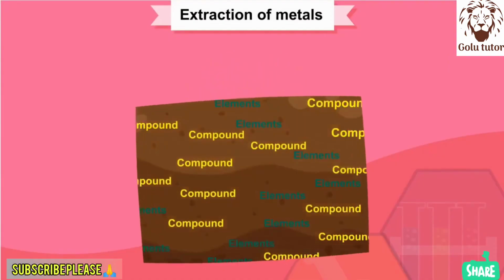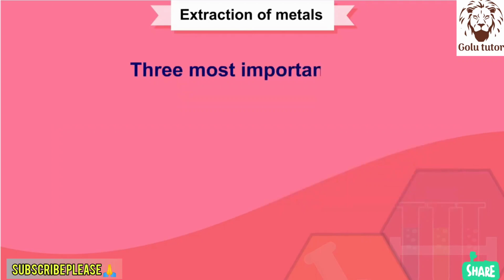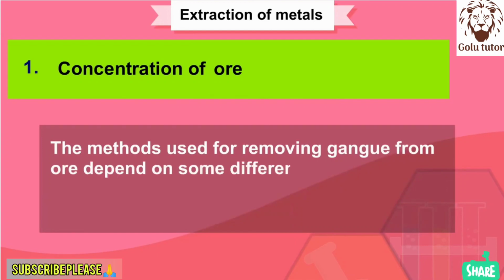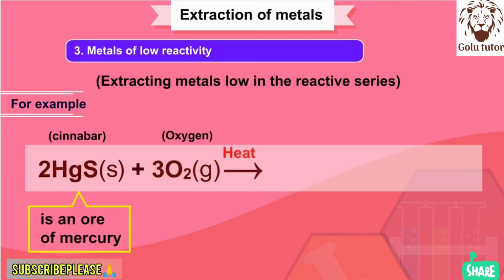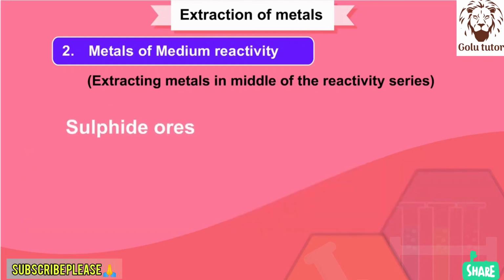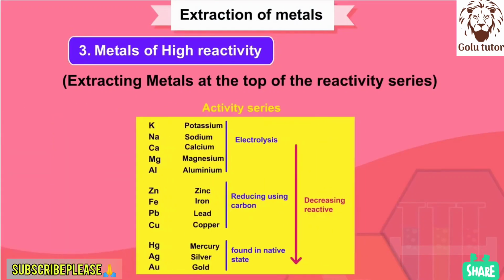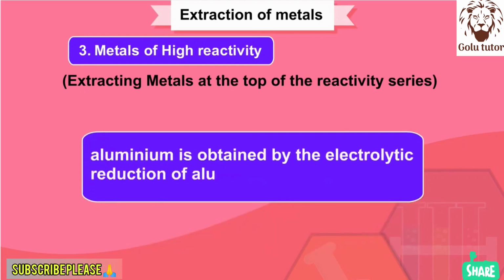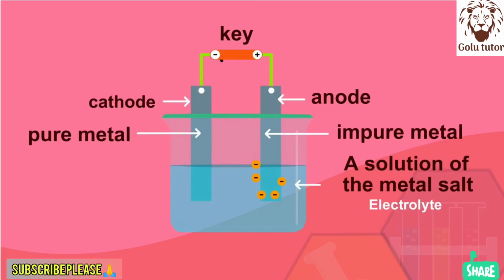Extraction of metals, metallurgy, chemistry, cbse, up & icse board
Metallurgy is a domain of materials science and engineering that studies the physical and chemical behavior of metallic elements, their inter-metallic compounds, and their mixtures, which are known as alloys. Metallurgy encompasses both the science and the technology of metals; that is, the way in which science is applied to the production of metals, and the engineering of metal components used in products for both consumers and manufacturers. Metallurgy is distinct from the craft of metalworking. Metalworking relies on metallurgy in a similar manner to how medicine relies on medical science for technical advancement. A specialist practitioner of metallurgy is known as a metallurgist.

The science of metallurgy is further subdivided into two broad categories: chemical metallurgy and physical metallurgy. Chemical metallurgy is chiefly concerned with the reduction and oxidation of metals, and the chemical performance of metals. Subjects of study in chemical metallurgy include mineral processing, the extraction of metals, thermodynamics, electrochemistry, and chemical degradation (corrosion).[1] In contrast, physical metallurgy focuses on the mechanical properties of metals, the physical properties of metals, and the physical performance of metals. Topics studied in physical metallurgy include crystallography, material characterization, mechanical metallurgy, phase transformations, and failure mechanisms.[2]

Historically, metallurgy has predominately focused on the production of metals. Metal production begins with the processing of ores to extract the metal, and includes the mixture of metals to make alloys. Metal alloys are often a blend of at least two different metallic elements. However, non-metallic elements are often added to alloys in order to achieve properties suitable for an application. The study of metal production is subdivided into ferrous metallurgy (also known as black metallurgy) and non-ferrous metallurgy (also known as colored metallurgy). Ferrous metallurgy involves processes and alloys based on iron, while non-ferrous metallurgy involves processes and alloys based on other metals. The production of ferrous metals accounts for 95% of world metal production